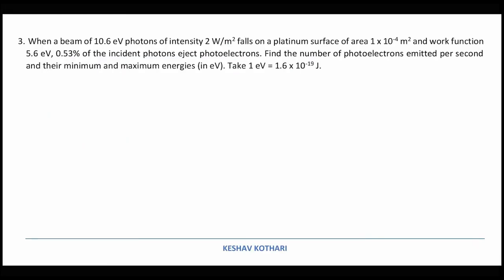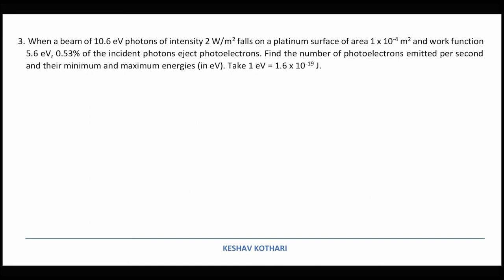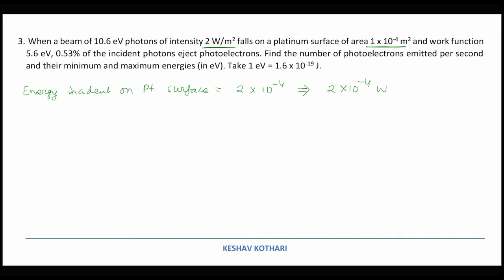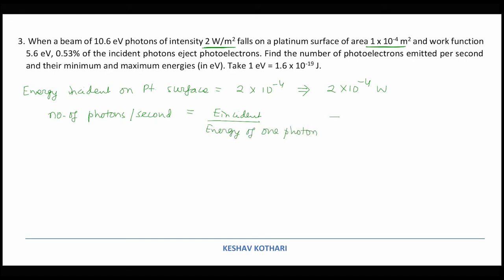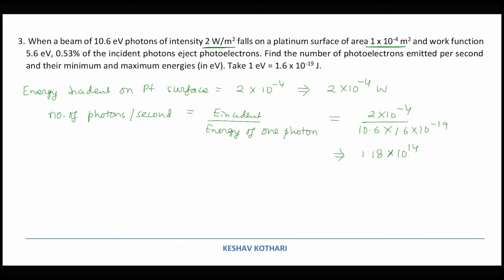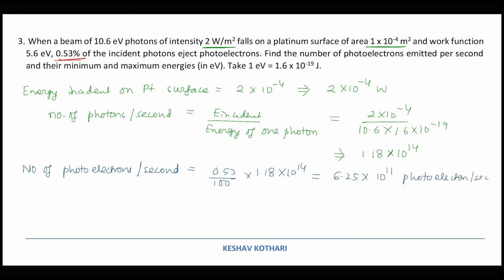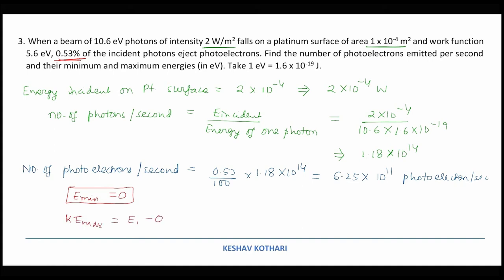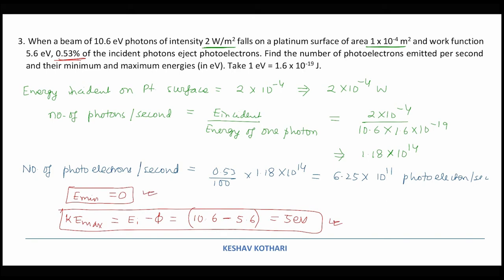Modern Physics Problem Solving | Question 3 | JEE / NEET